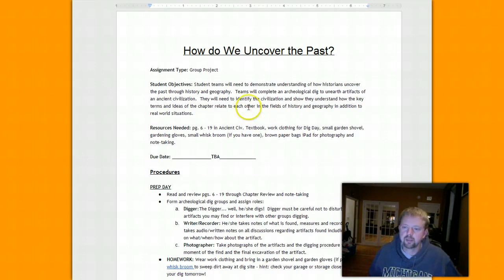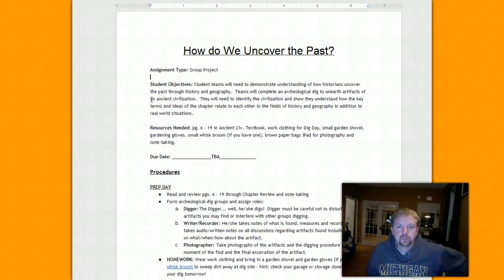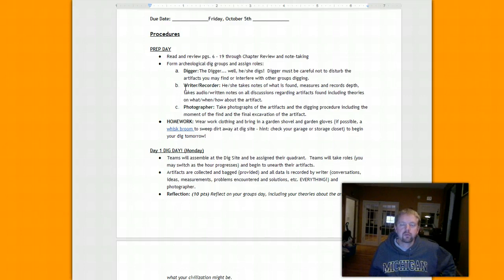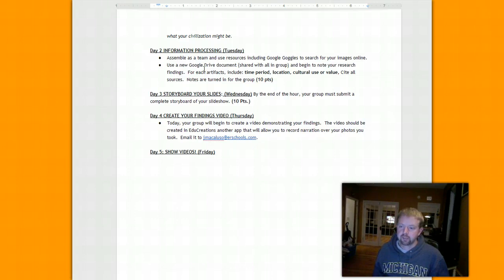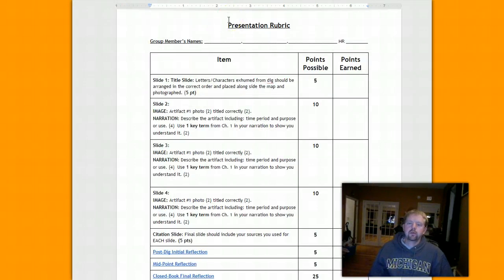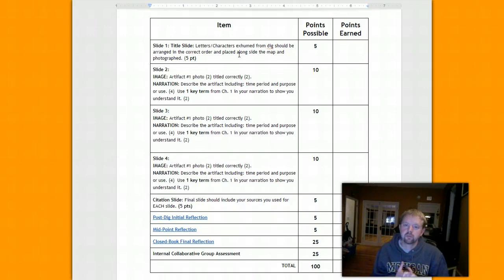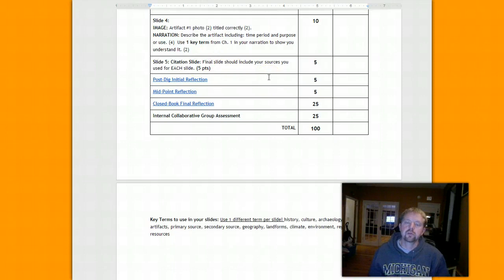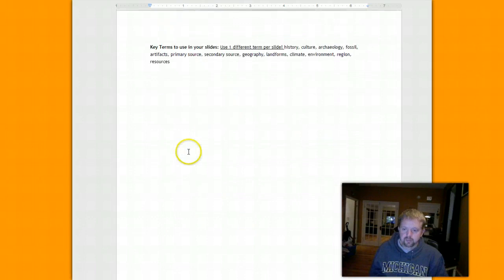How do We Uncover the Past? Project Explanation